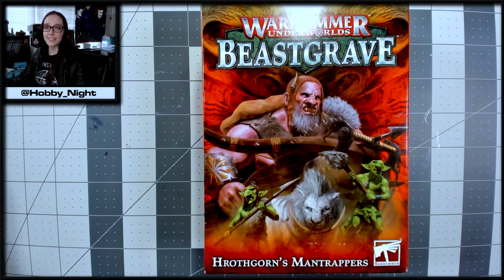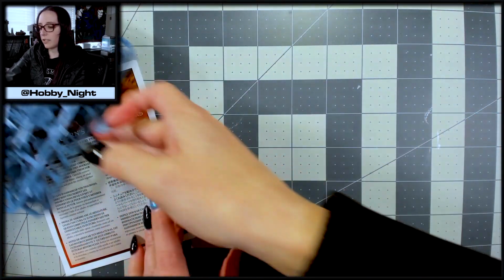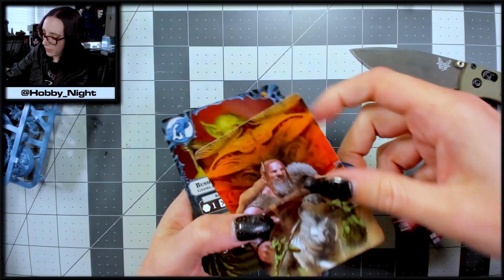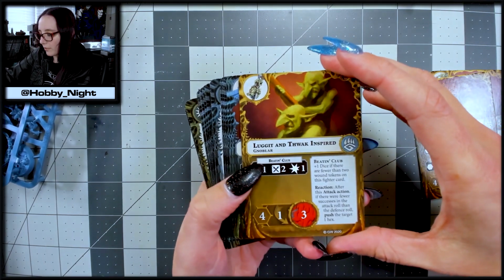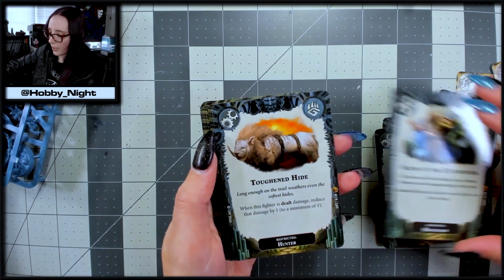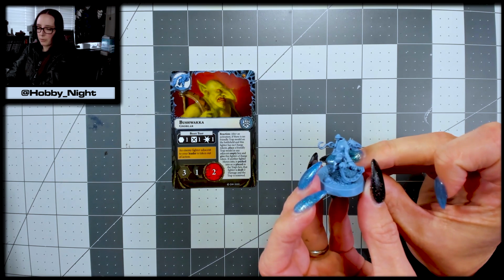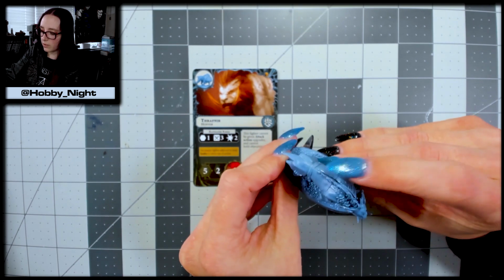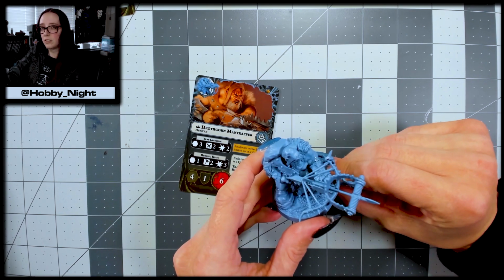Hrothgorn's Mantrappers | Unboxing | Warhammer Underworlds: Beastgrave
With the ongoing quarantine there aren't any new releases available for me to open this week, but I've been excited to paint these boys for a while!  So I thought, why the heck not eh?